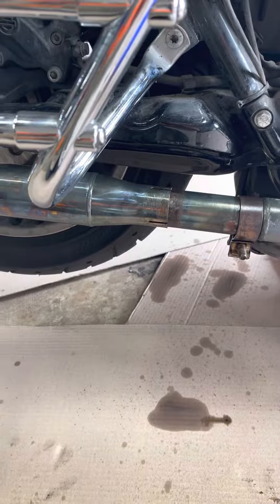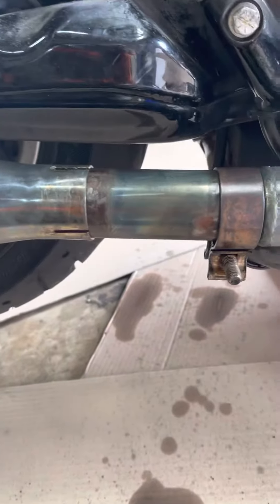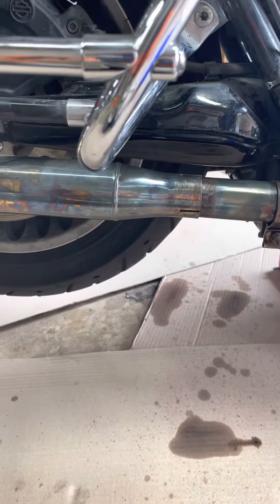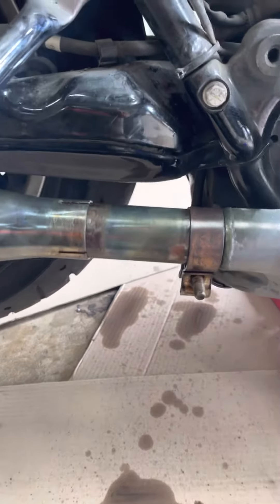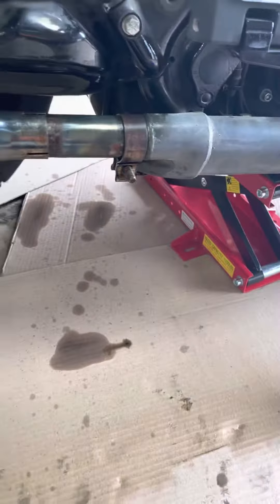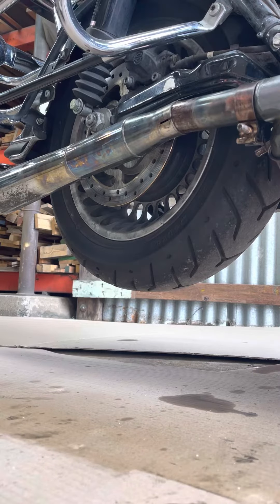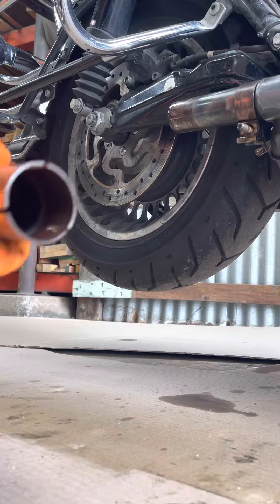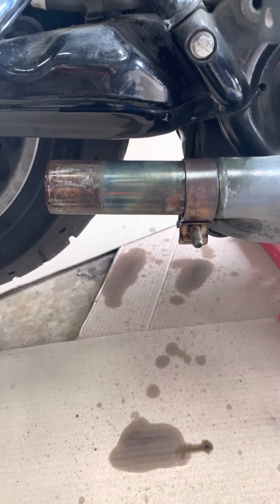Taking a Harley muffler off